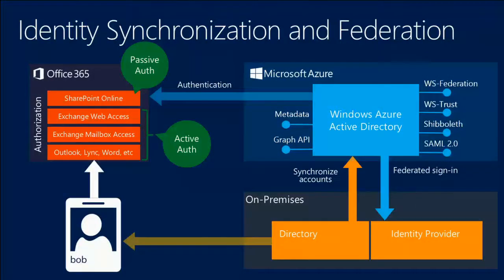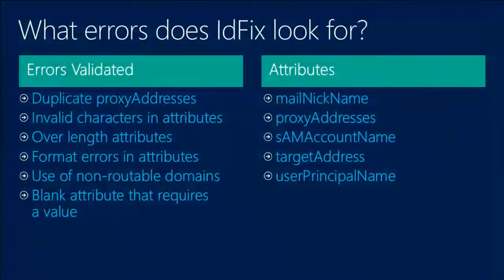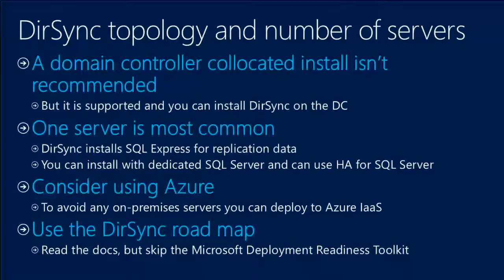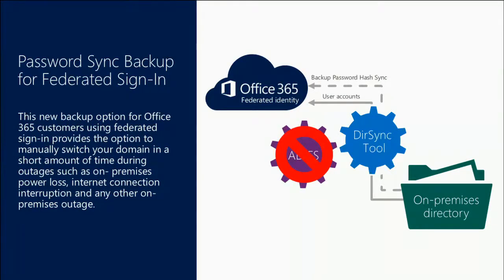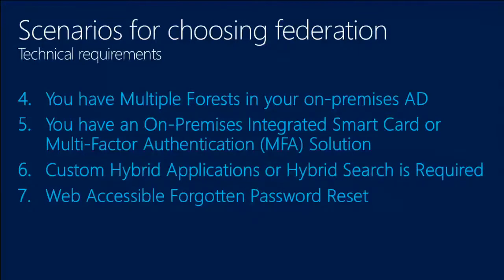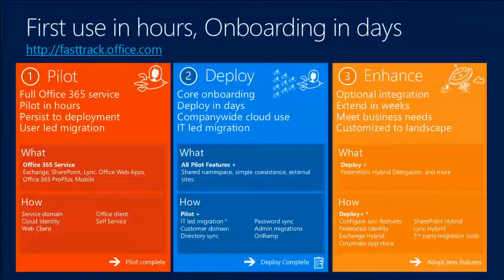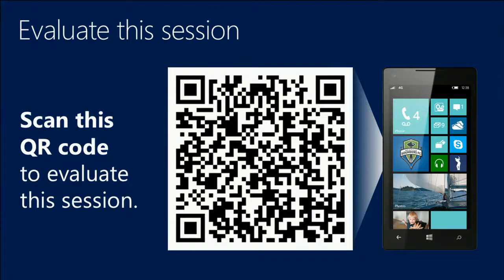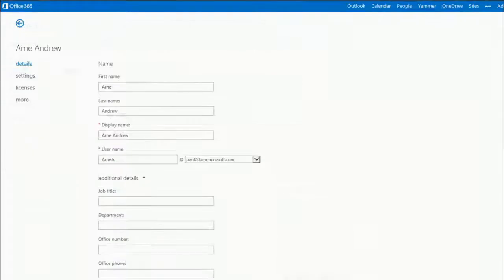Introduction to Microsoft Office 365 Identity Management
User management is easy in Office 365, if you just add all your users in the Office 365 admin portal—which works great for teams of less than 25 users. Larger organizations will want to use.